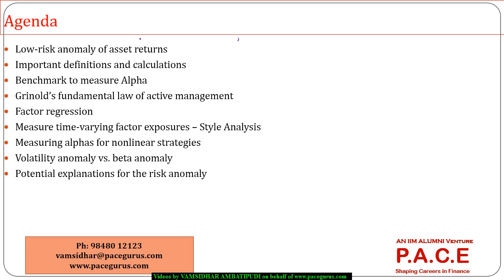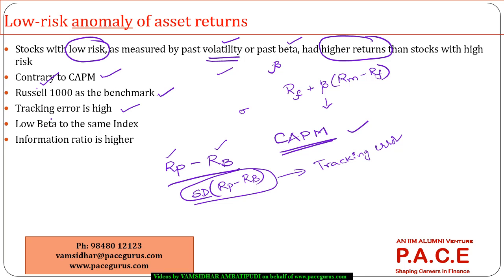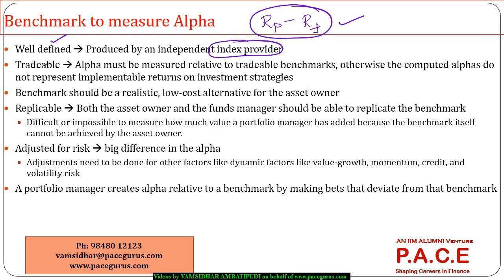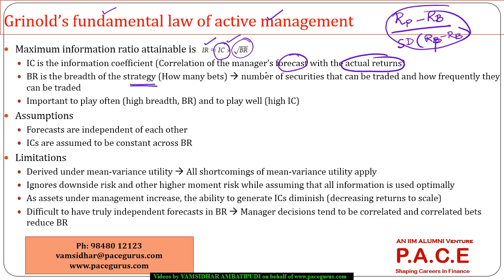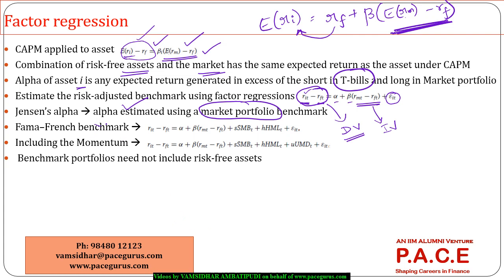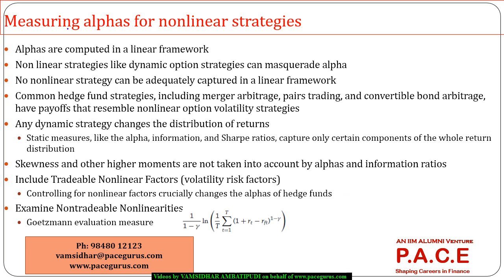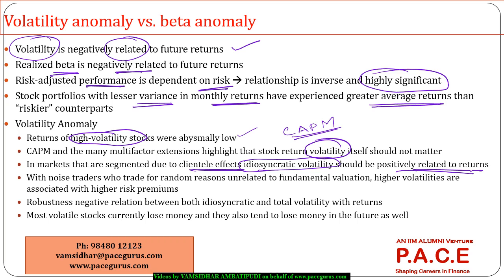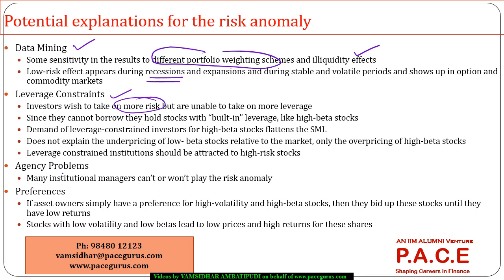Alpha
Training on Alpha by Vamsidhar Ambatipudi